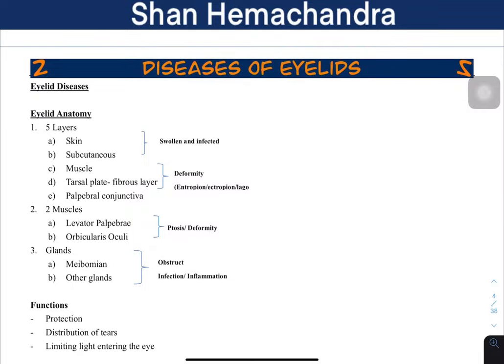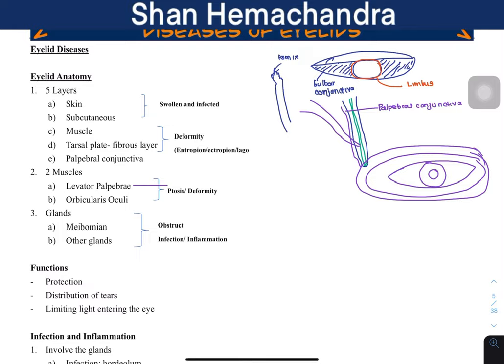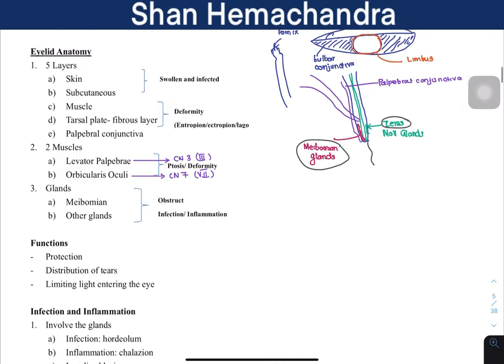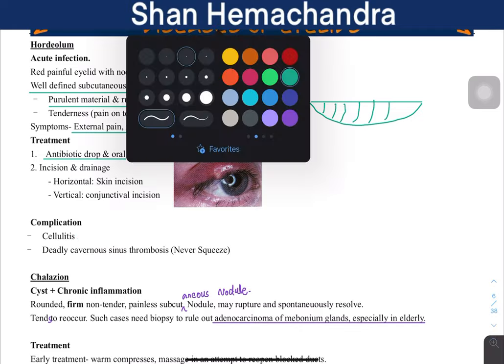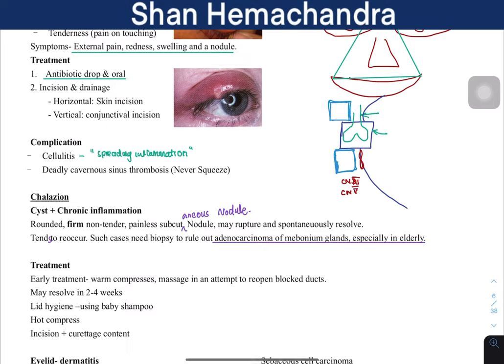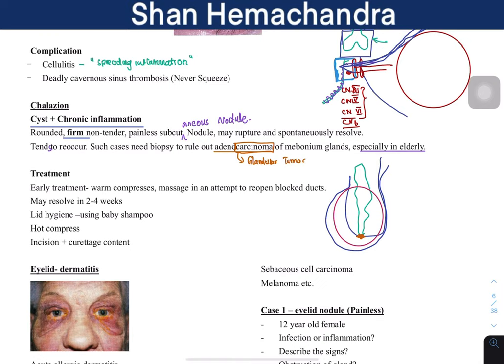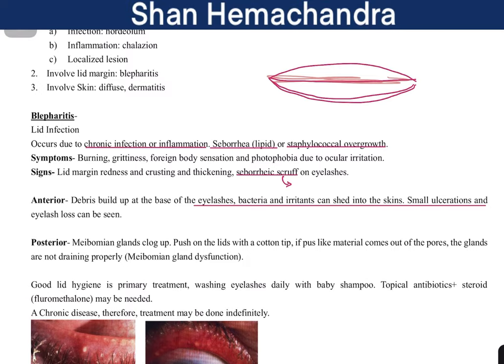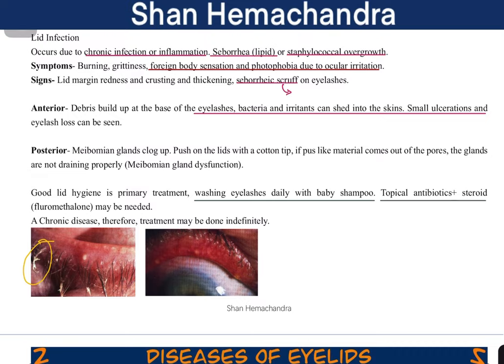Diseases of the Eyelids (NMU)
Link for the Psychiatry for USMLE Step 1 and 2 book: